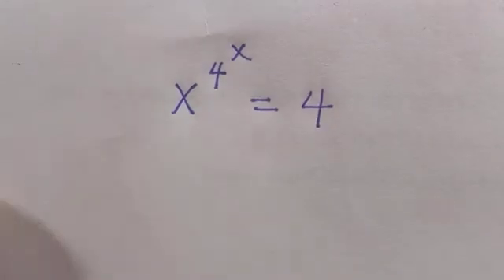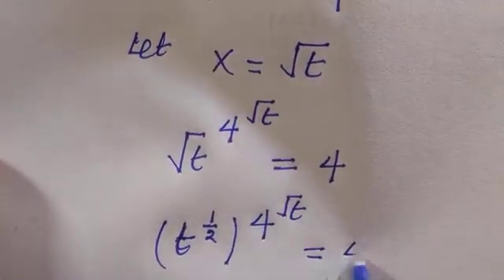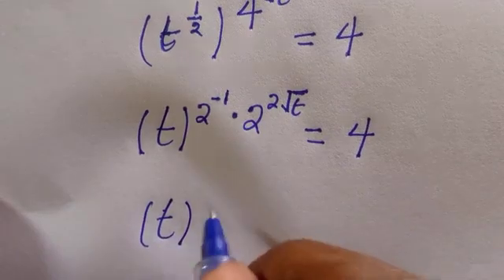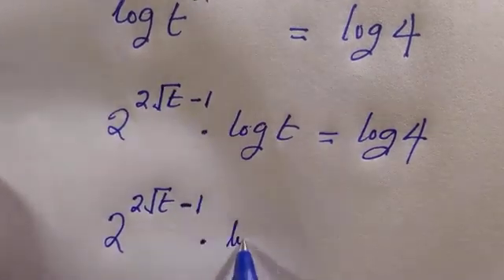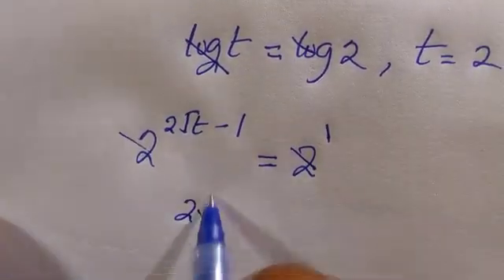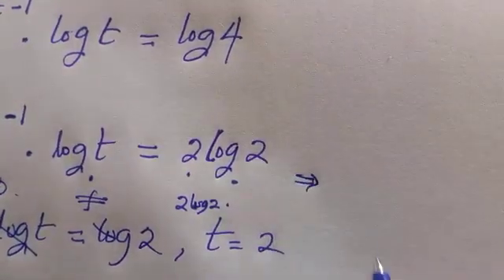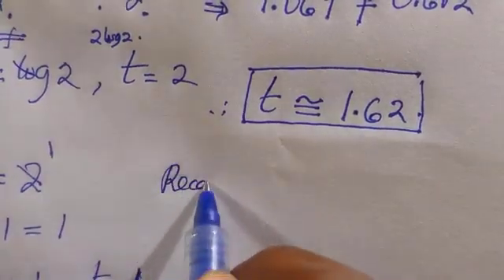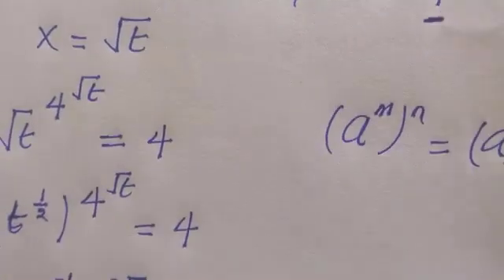Algebra Exponents Maths | Maths Olympiad | X=?